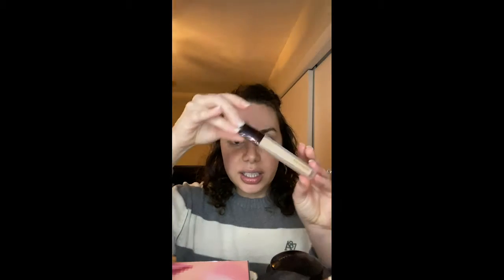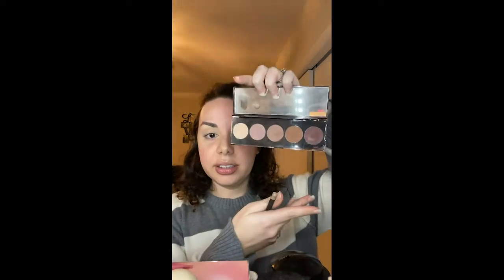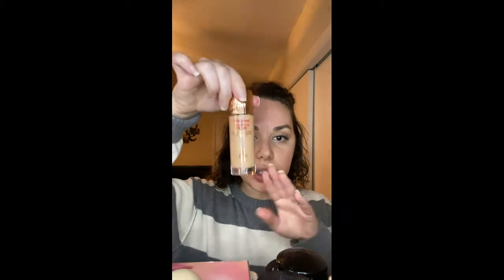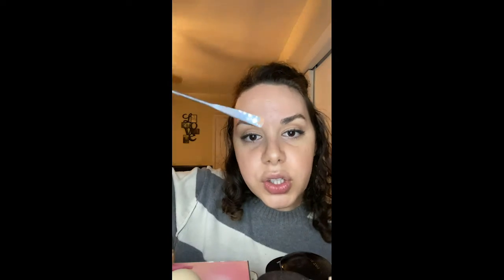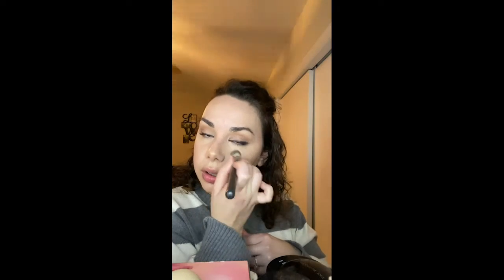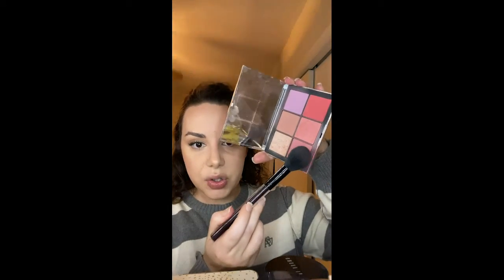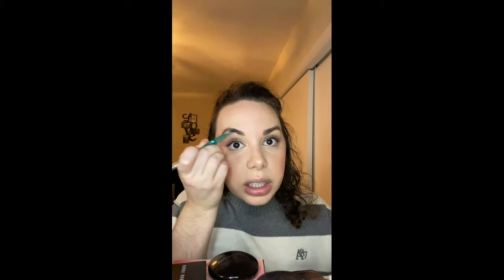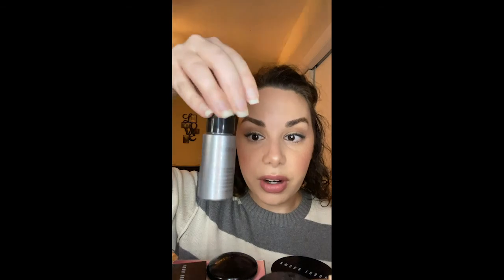In-depth Glam Tutorial | How to Make your Makeup Last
We're going to delve right into the tips and tricks I do to keep your makeup on all night long. I don't know about you, but the weather here in South Florida just keeps getting hotter!